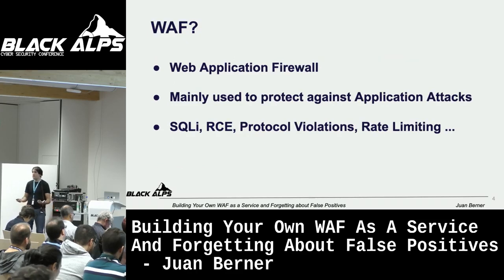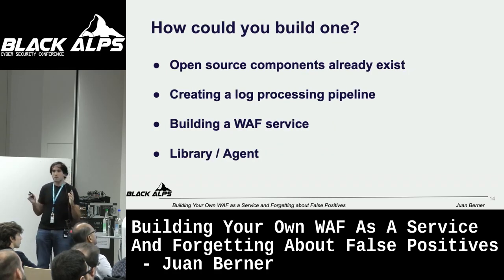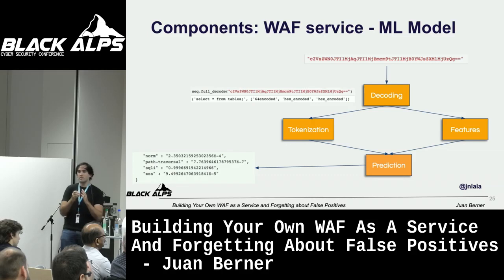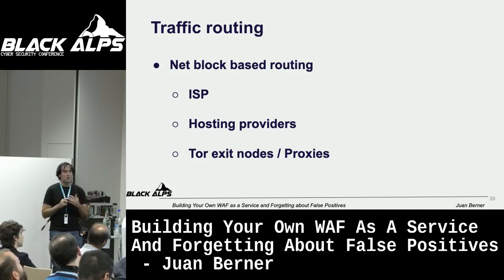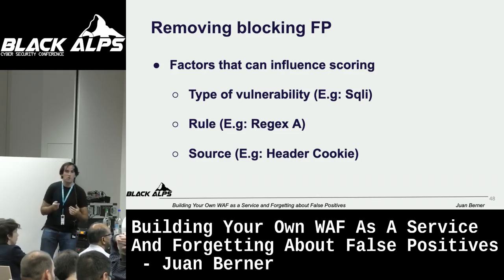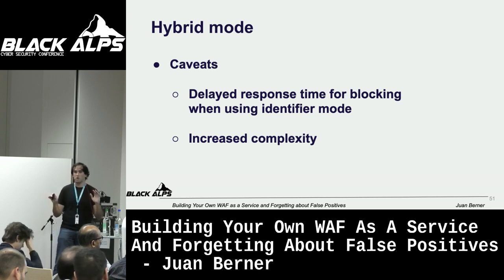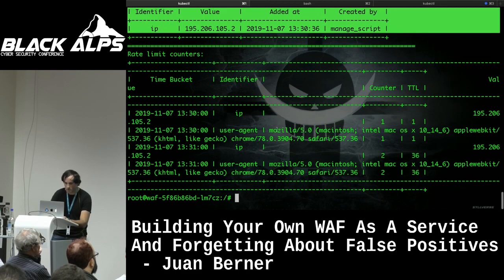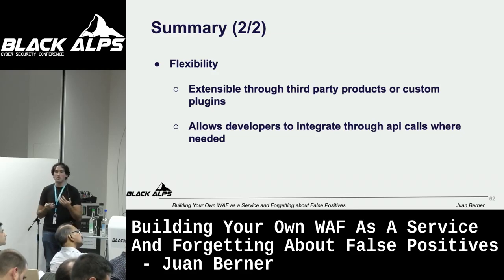Building your own WAF as a service and forgetting about false positives BlackAlps 2019 Juan Berner